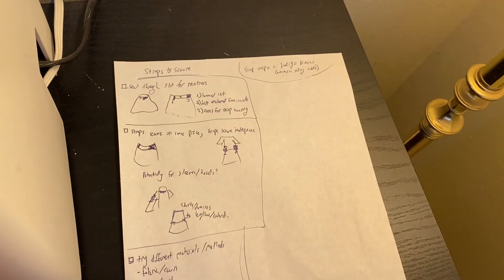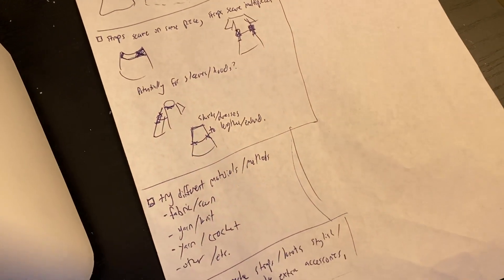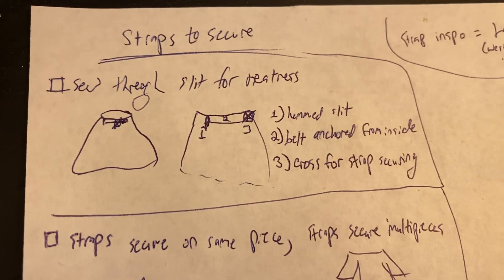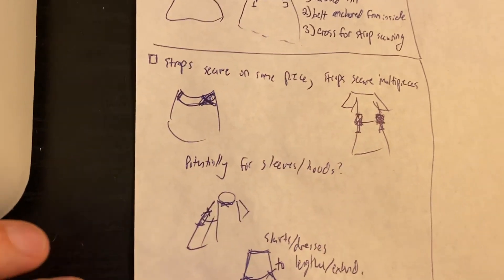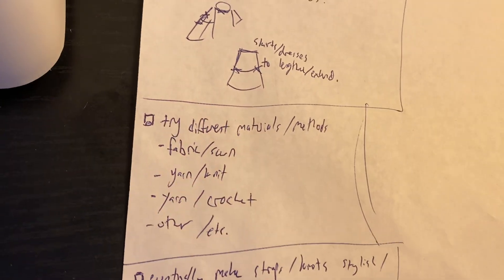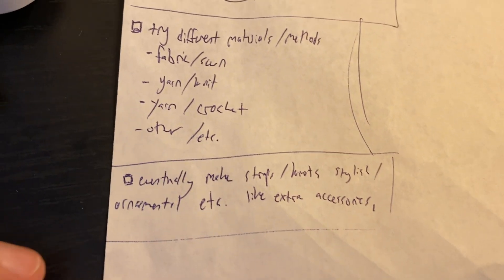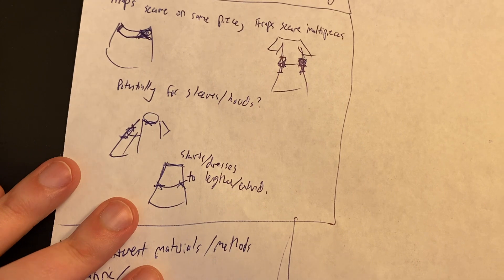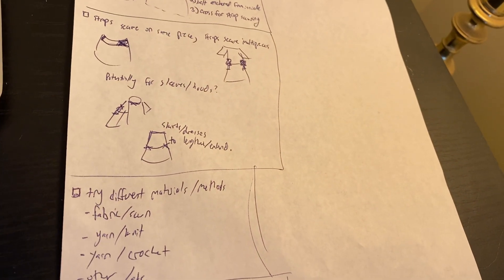The Idea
Been wanting to sew my own wardrobe for a while. Also wanna improve upon aspects I don’t like in fashion I wear.  So… yup